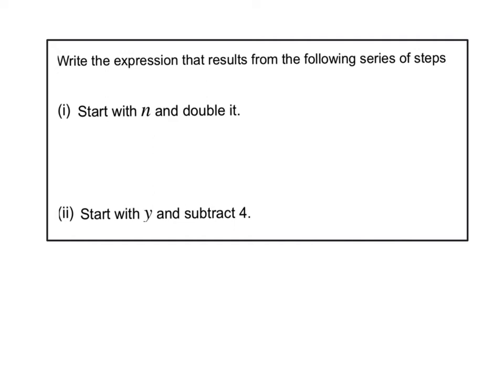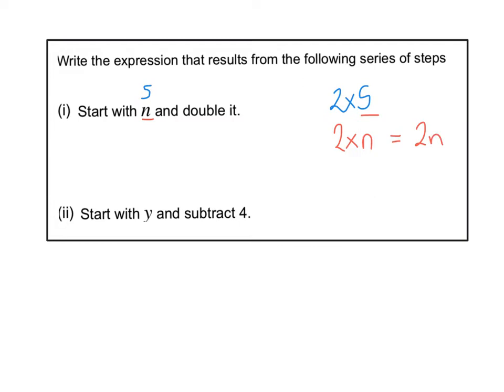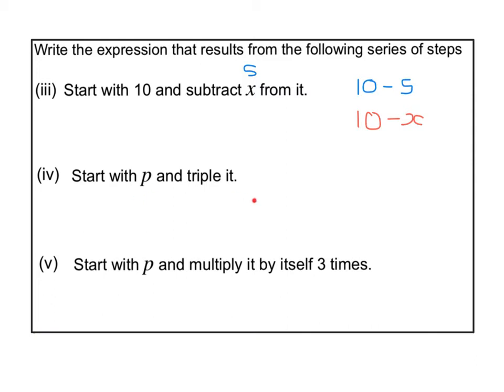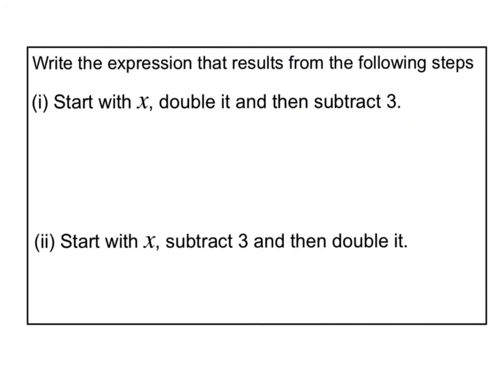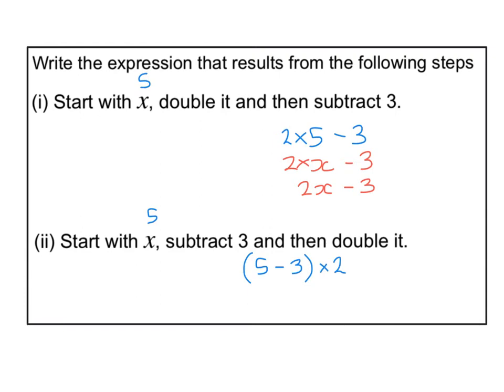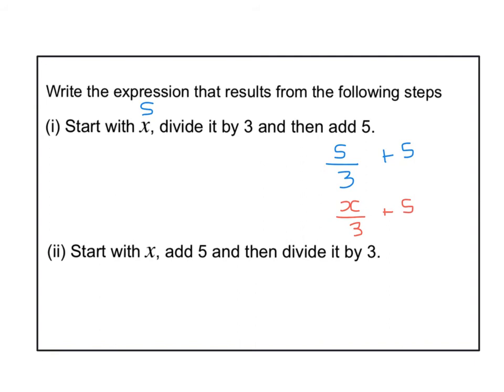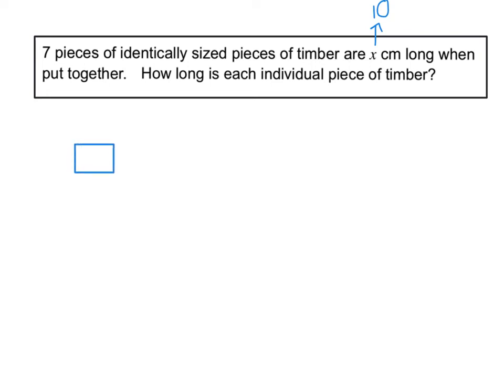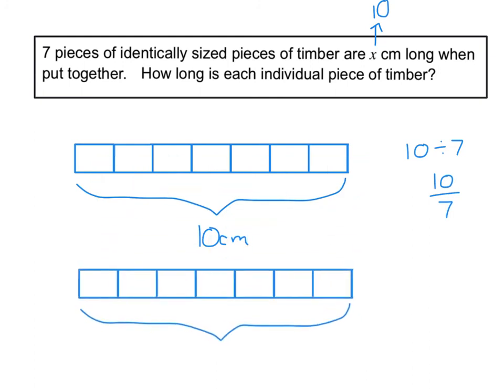Writing algebraic expressions